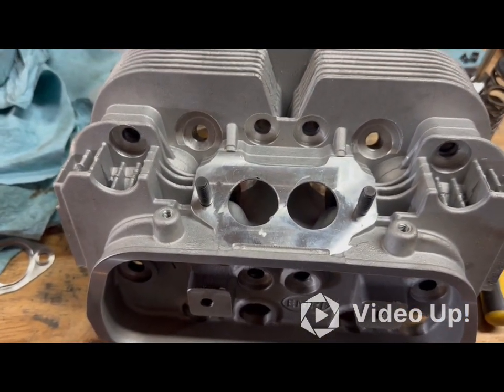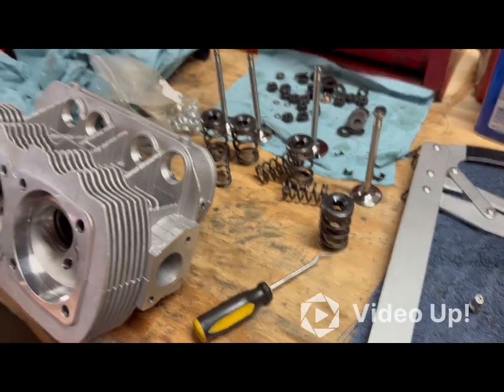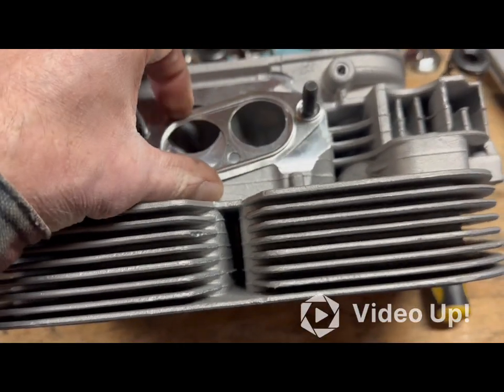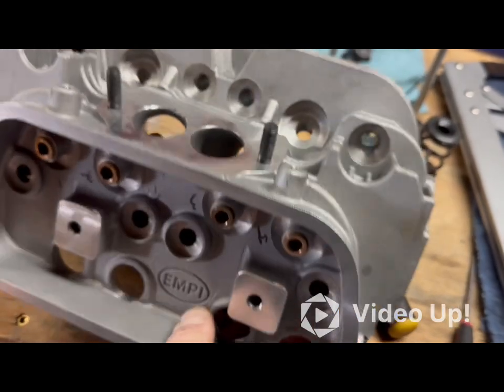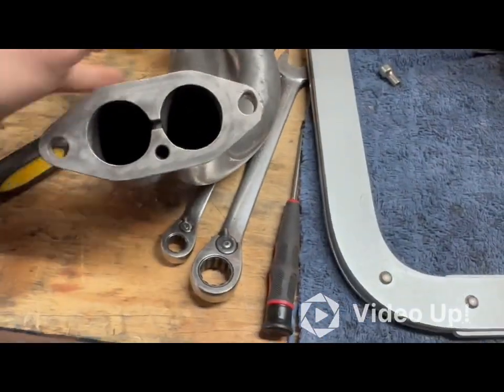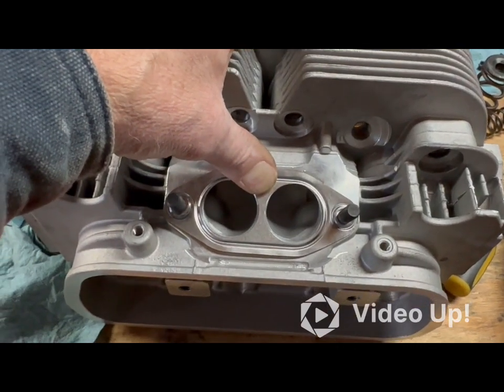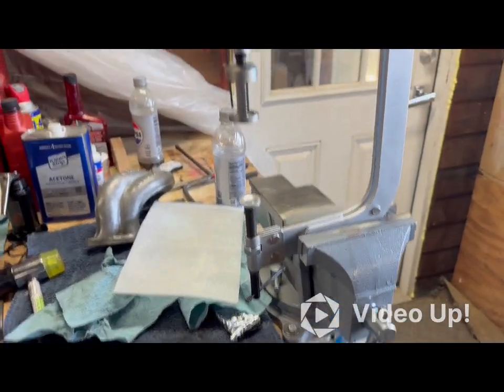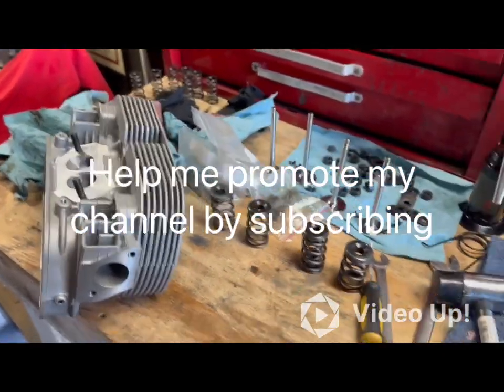Fixing manufacturing flaws on Volkswagen heads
The intake ports on these heads needed a little adjustment to be made better. They weren’t quite round. Ply’s making two springs into one.